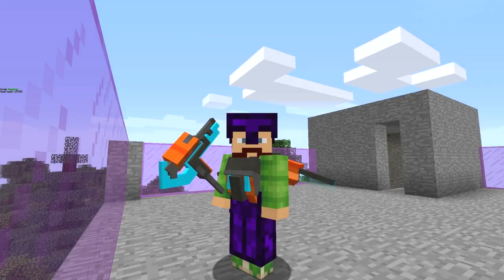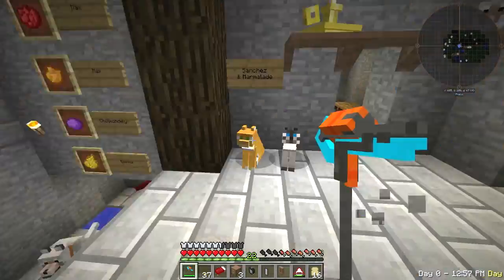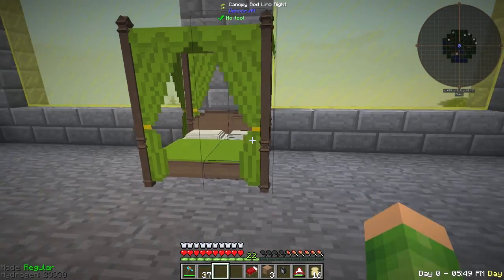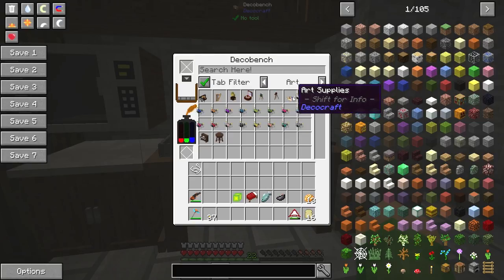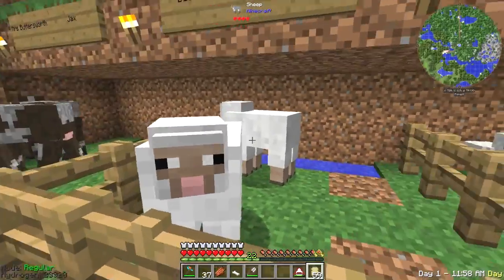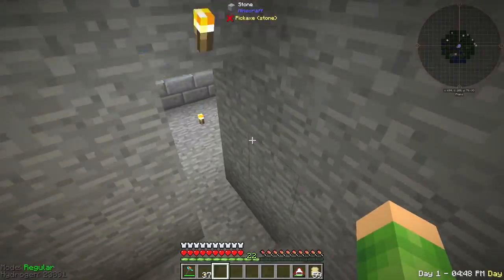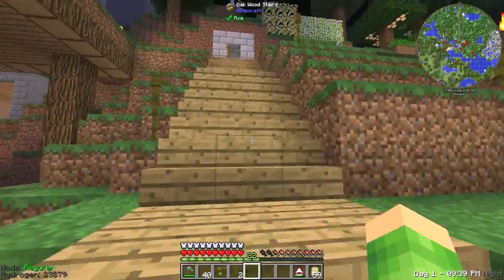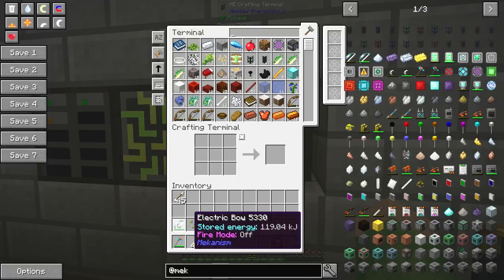Snake's New Adventure [35] - BEDROOM FITTING! (FTB Beyond)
➢ SIGN UP TO HUMBLE BUNDLE MONTHLY AND GET AMAZING GAMES EACH MONTH AND HELP ME AS WELL! -

Welcome to a new adventure in Minecraft! I'm using the Feed The Beast Beyond modpack, which can be downloaded